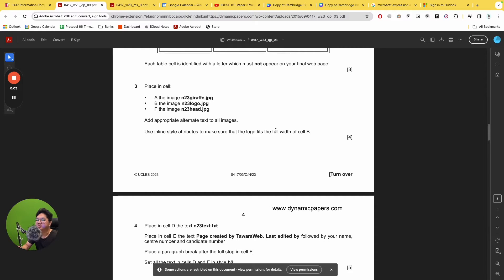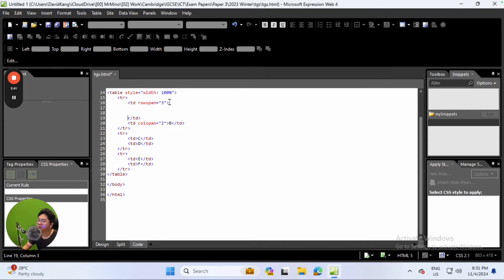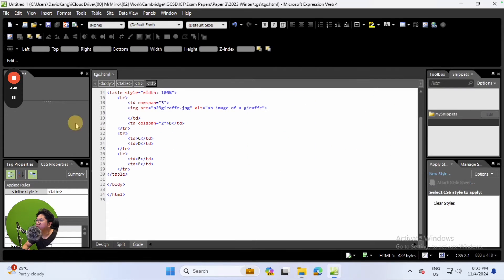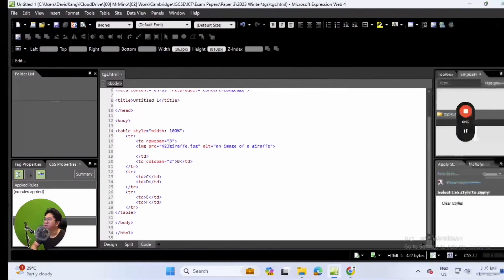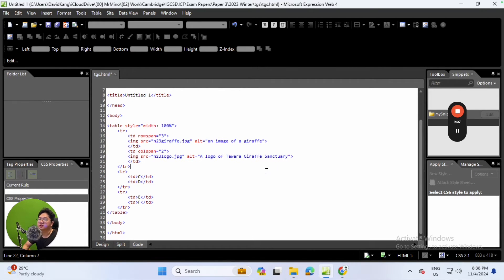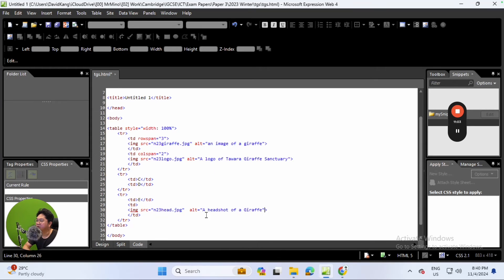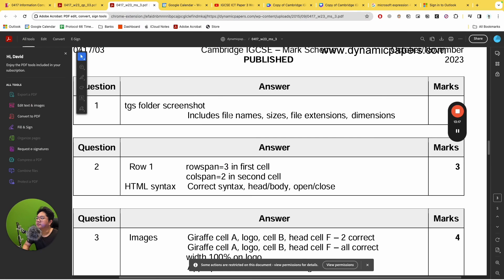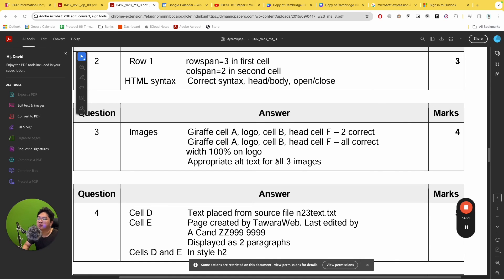Cambridge IGCSE 0417 ICT Practical: 2023 Oct/Nov Paper 3 - Task 3 Question 3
This tutorial takes you through the initial stages of the examination - from setting up Task 3 Questions 3. Perfect for students aiming for top marks in their ICT practical exam, this step-by-step video ensures you're well-prepared for success.